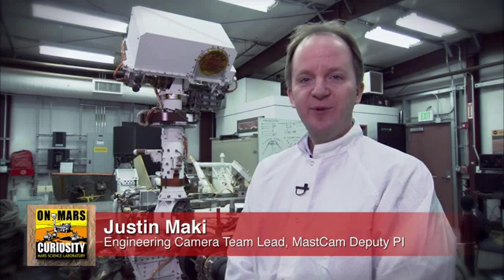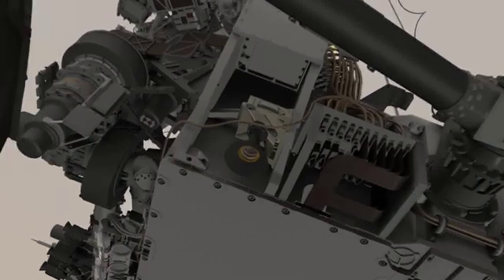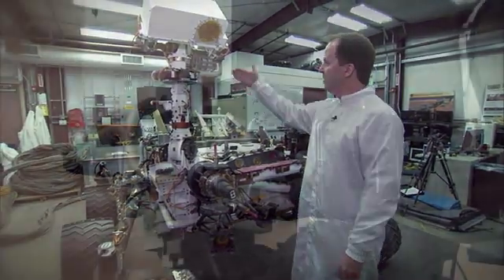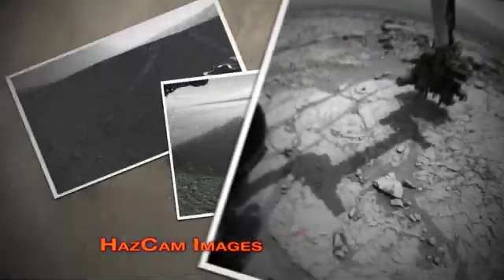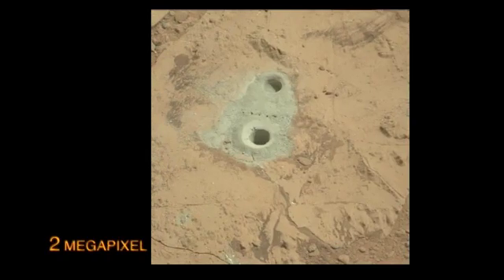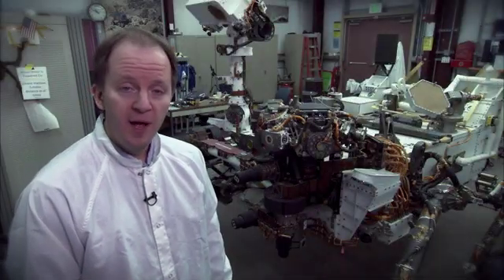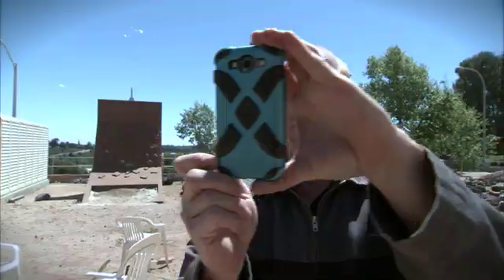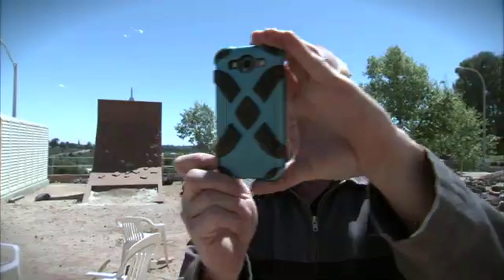NASA's Curiosity Mars Rover's Cameras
June 13, 2013 - Curiosity is at Point Lake on Mars and will snap pictures to send home. Find out more about the rover's 17 cameras, including why some shoot in color and others take black-and-white images.

Credit: NASA